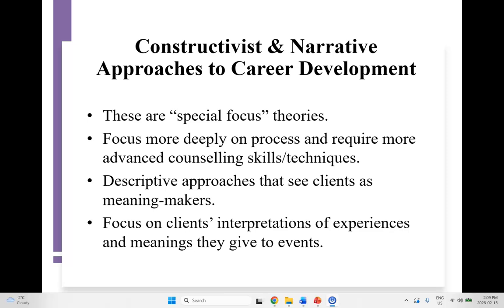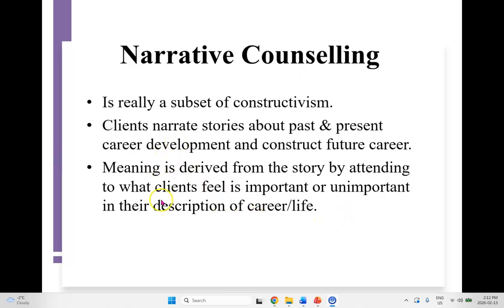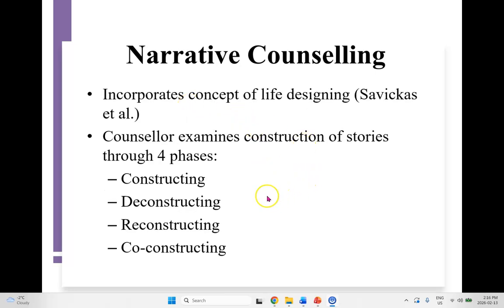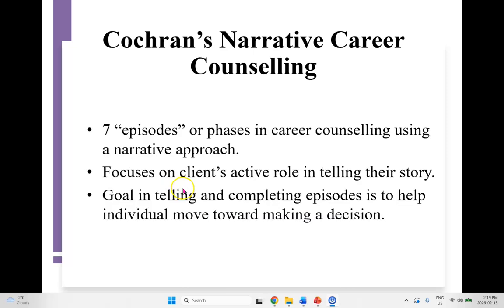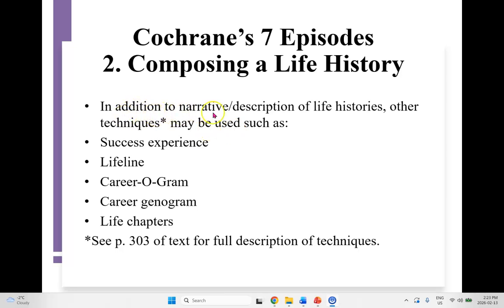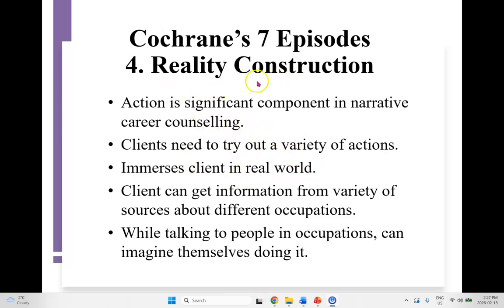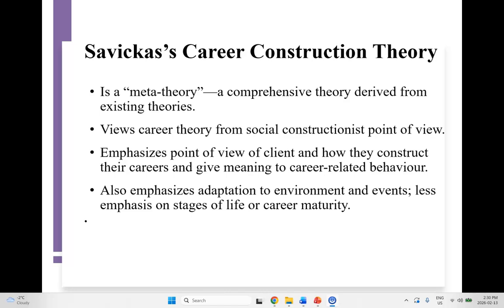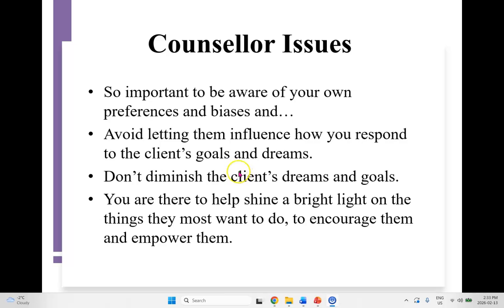Theories in Career Development Week 7 Lecture